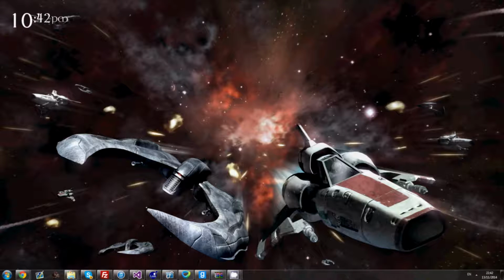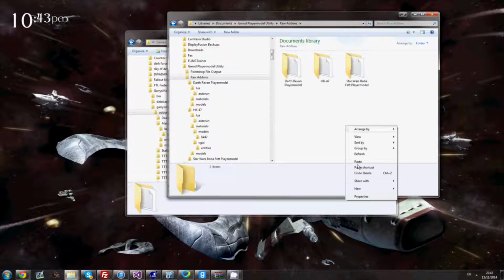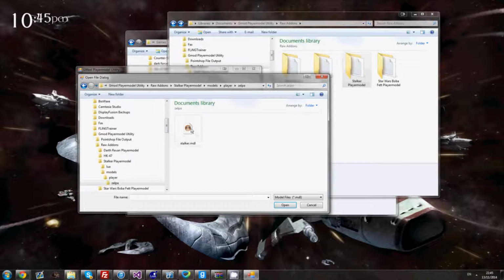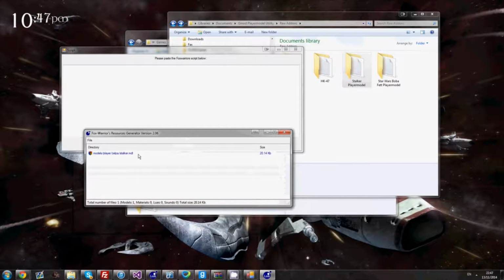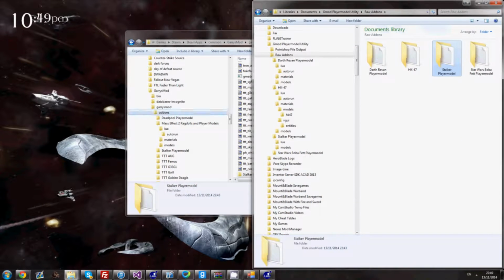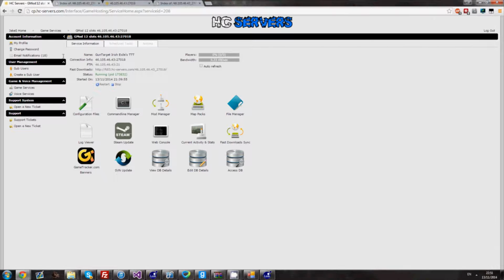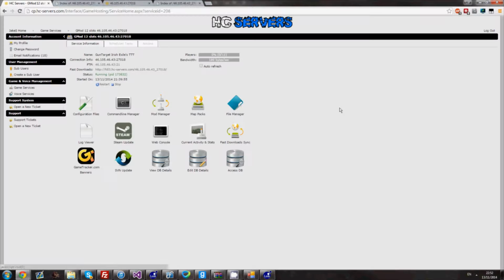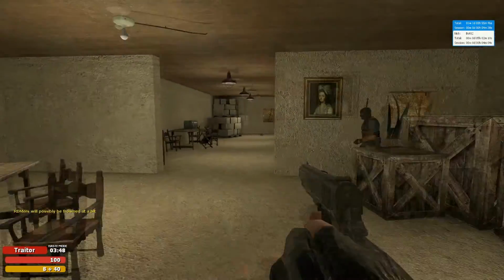How to Add Playermodels to a TTT Server with Pointshop the Easy Way- TTT Playermodel Utility!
More blacksmithing videos soon!